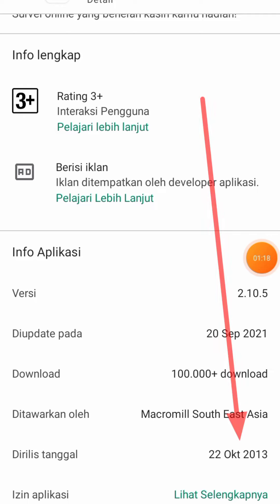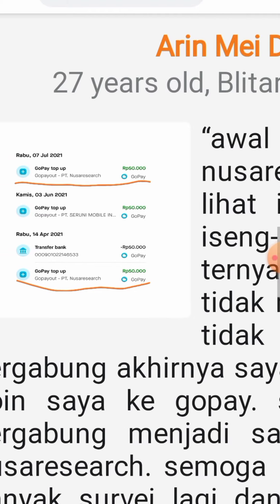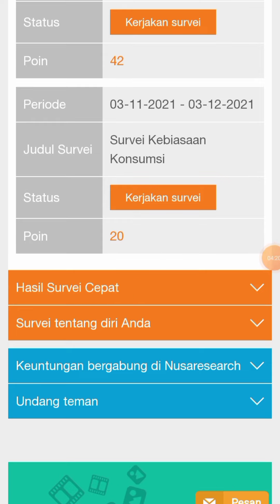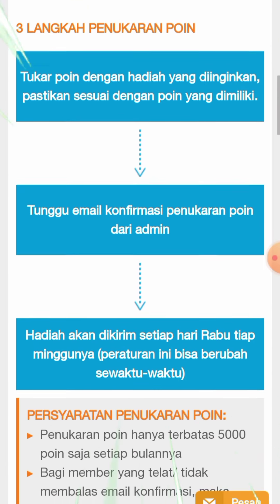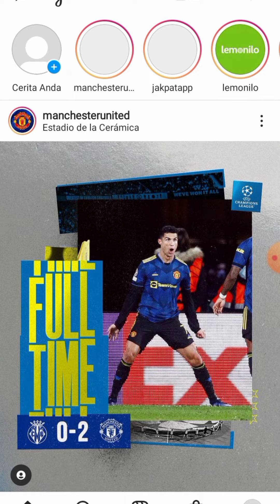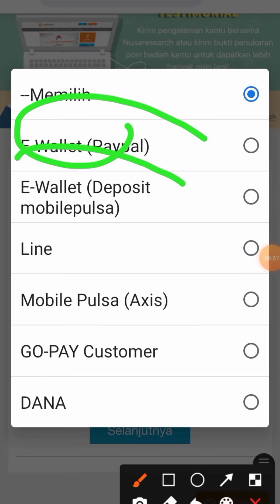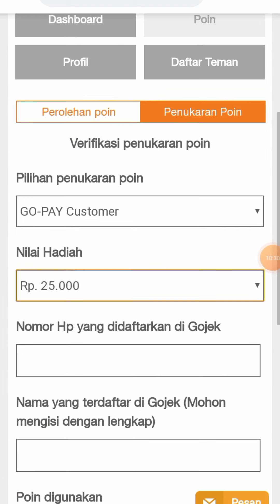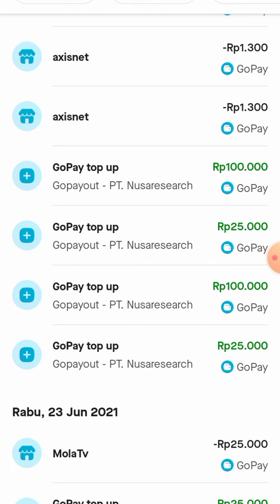RUGI GAK DOWNLOAD BOSS❗APLIKASI PENGHASIL UANG-APLIKASI PENGHASIL SALDO DANA TERCEPAT 2021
GUNAKAN HEADSET UNTUK PENGALAMAN LEBIH BAIK !!